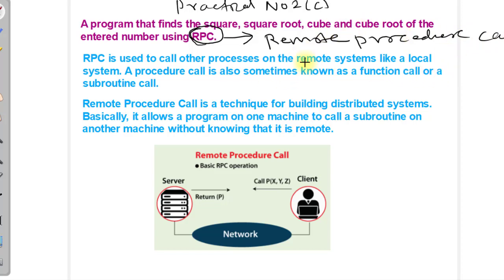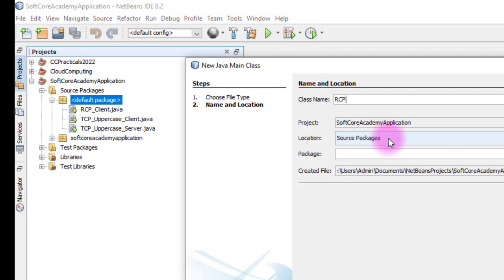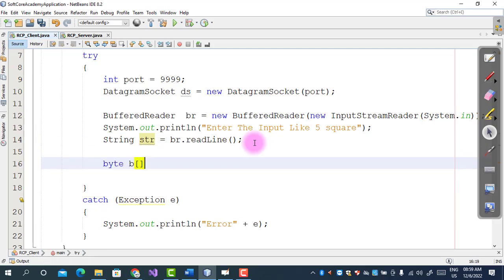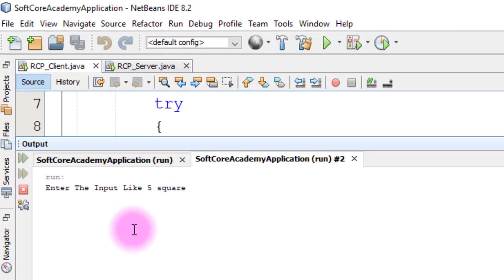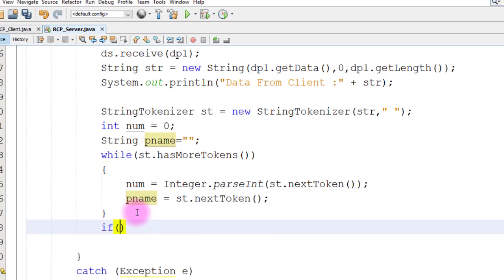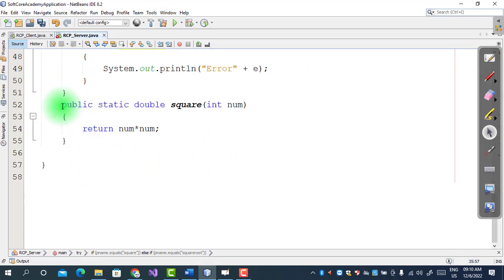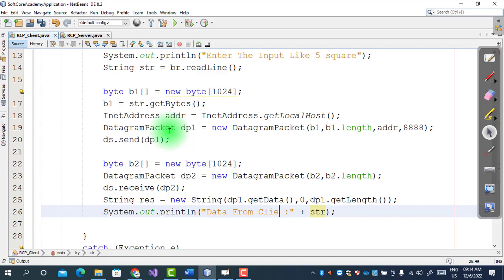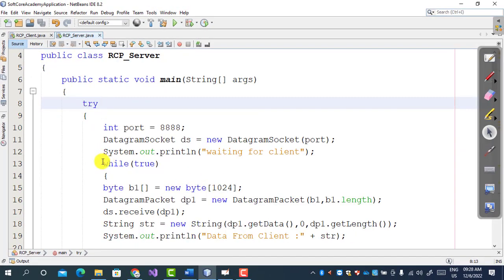Practical No.2-C : Remote Procedure Call(RPC)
This video explain how do we implement RPC using UDP.